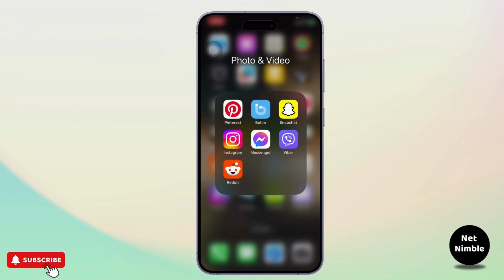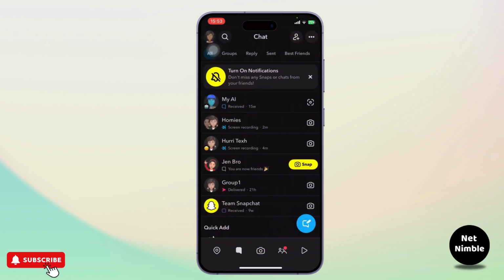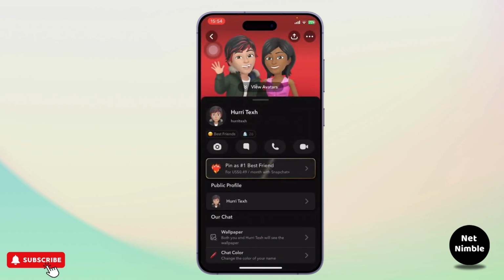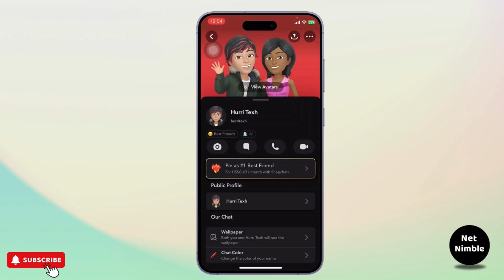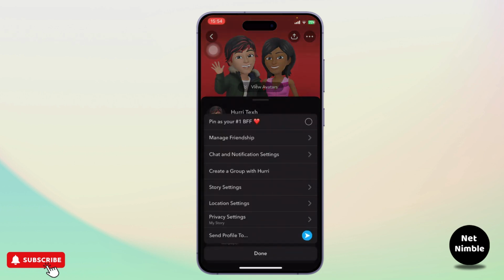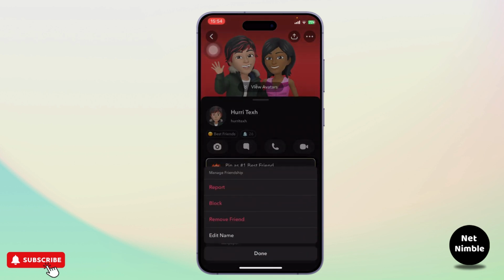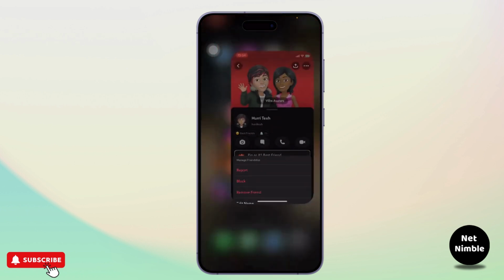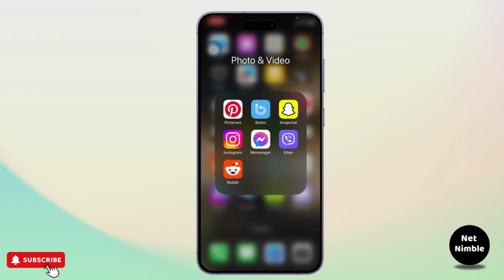How To Unfriend Someone on Snapchat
Learn how to unfriend someone on Snapchat with this easy step-by-step guide! This video will walk you through the process of removing someone from your friends list, helping you manage your connections on the app. Whether you're asking, "How do I unfriend someone on Snapchat?" or need tips on handling your friends list, this tutorial has you covered. Watch now to unfriend someone on Snapchat effortlessly!

Timestamps:

00:00 How to Unfriend Someone on Snapchat
00:10 How Do I Remove Friends on Snapchat?